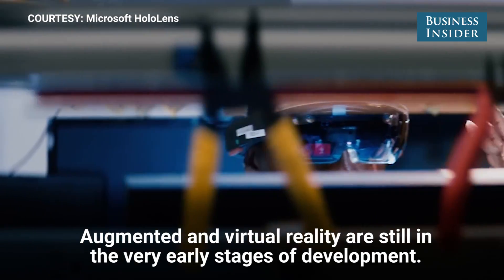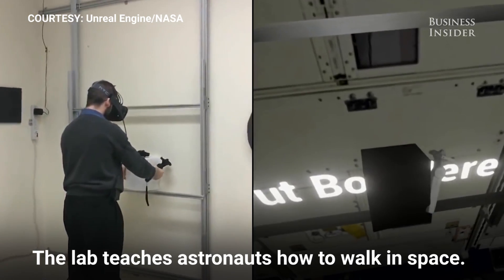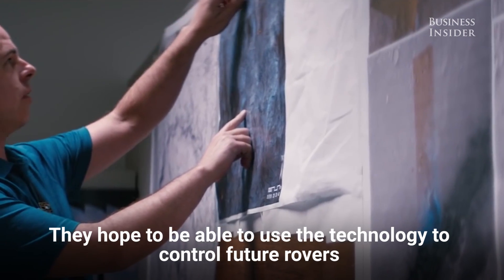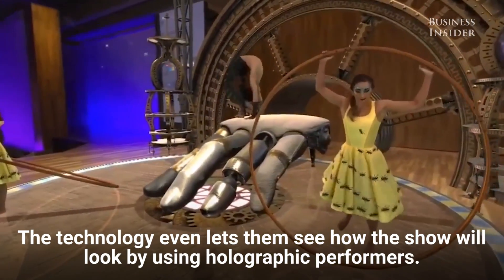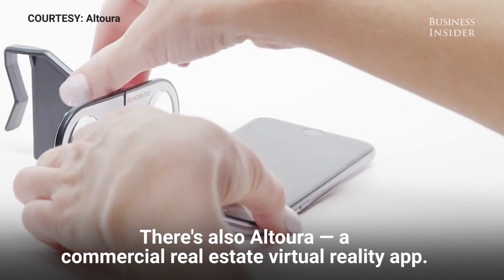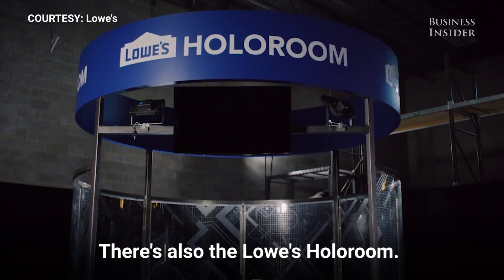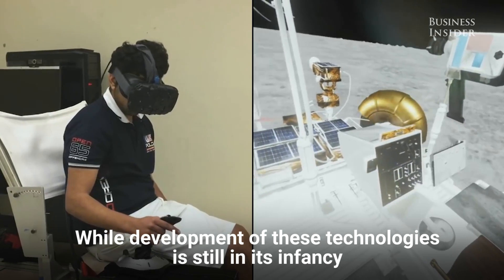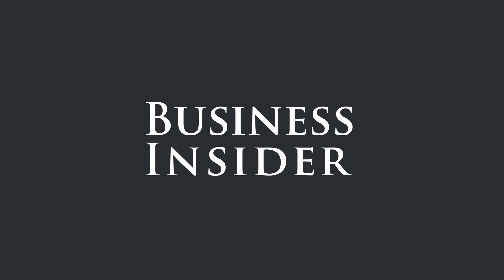How augmented reality is changing the way we work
Augmented and virtual reality technology is still in the very early stages of development, but it's already rapidly changing how we do business and innovate.